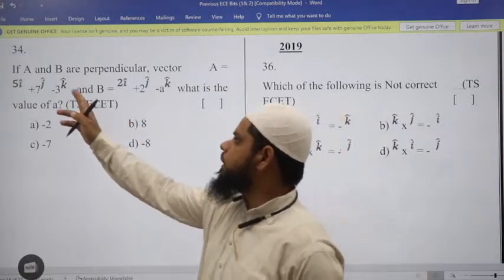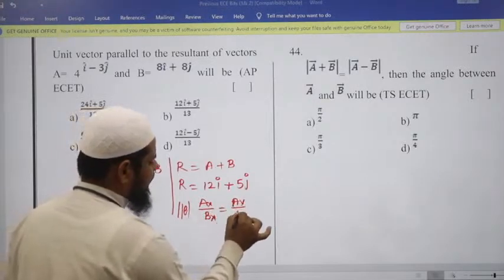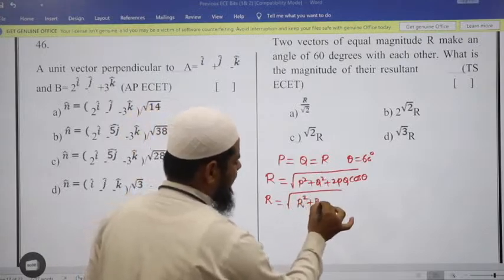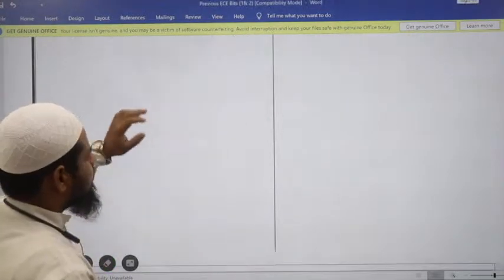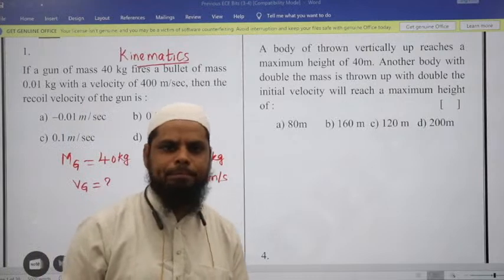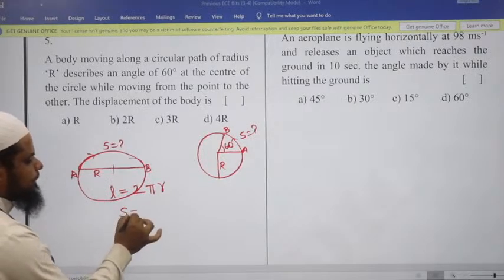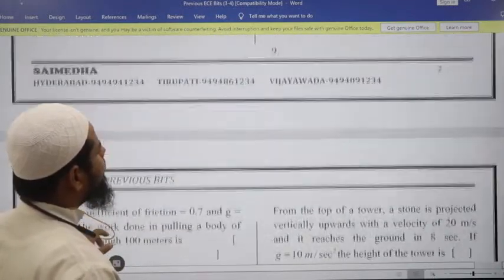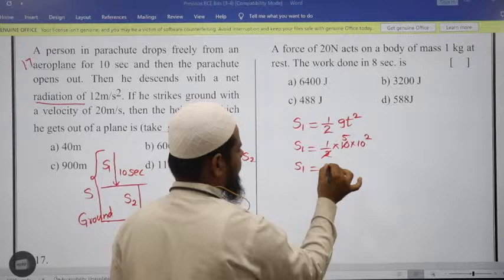ECET - PHYSICS VIDEO-2 II PREVIOUS BITS EXPLANATION II 9642329415